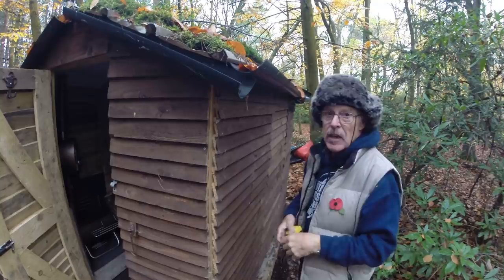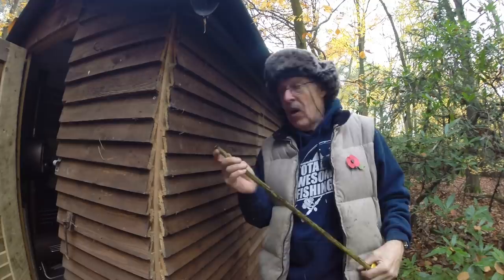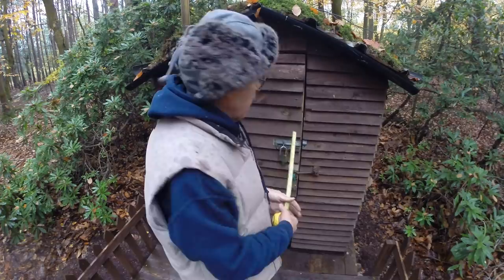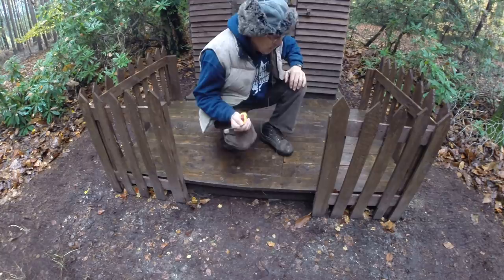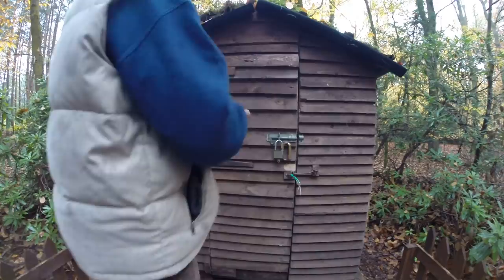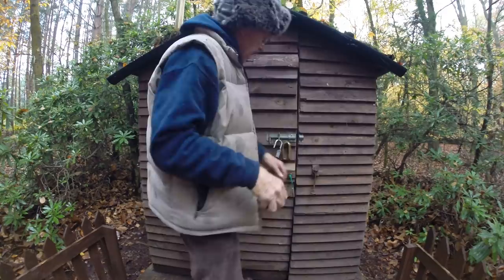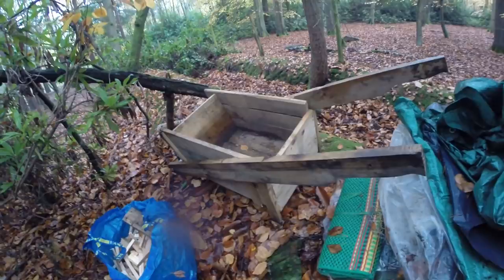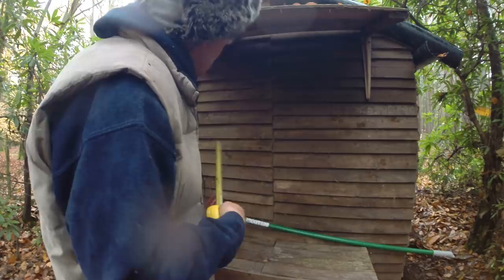Building a Cabin Porch with Pallet Wood | Off Grid Project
Join Graeme as he goes to the off grid pallet wood cabin to finish building the porch from pallets. Graeme took apart the pallets in his garage and then hiked them out to the woods. Using simple hand tools he puts together the ballustrade to the porch and he goes through. thedimensions of the pallet cabin that we built over on our sister channel TA Outdoors.